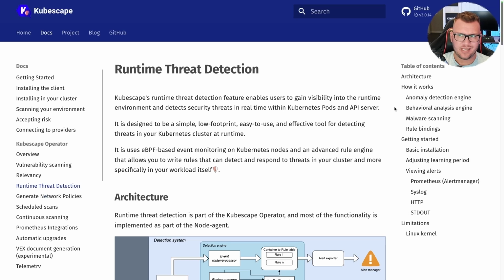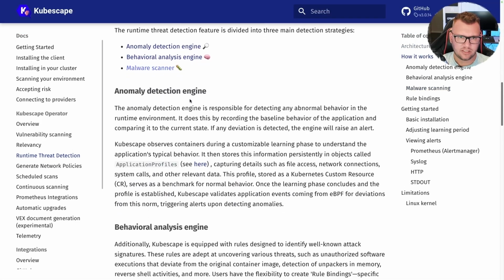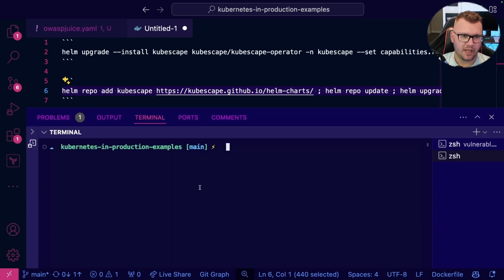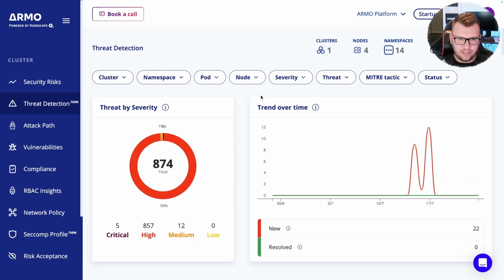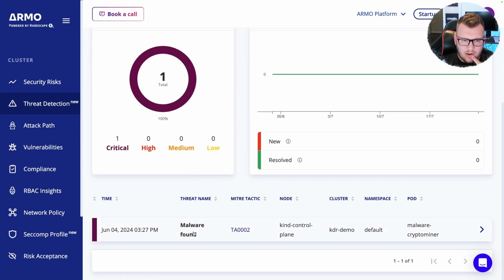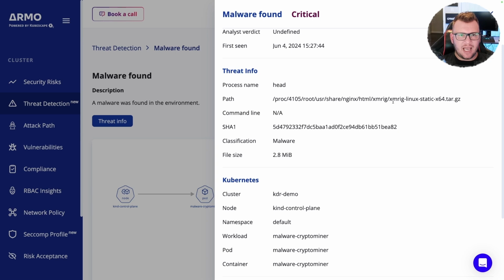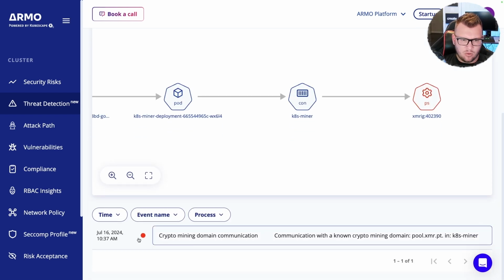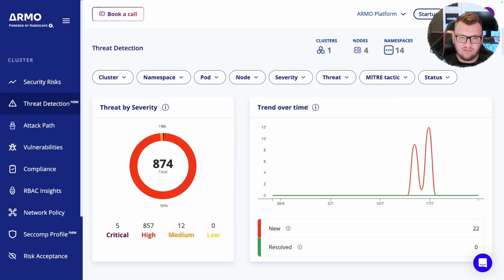Threat Detection For k8s The RIGHT Way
In this video, you'll learn how to use a general-purpose programming language (TypeScript) to create a Kubernetes cluster (AKS).